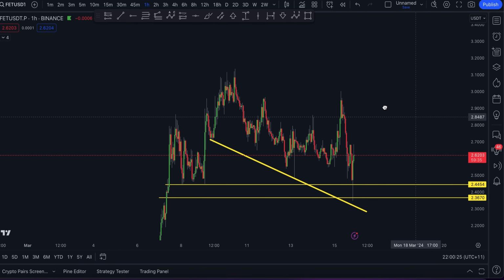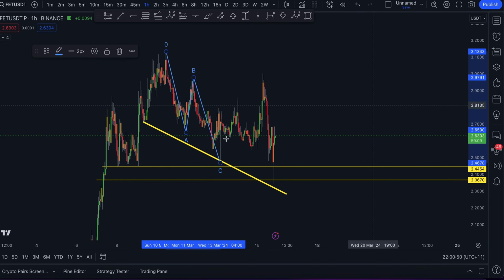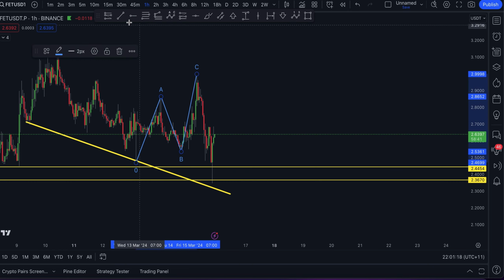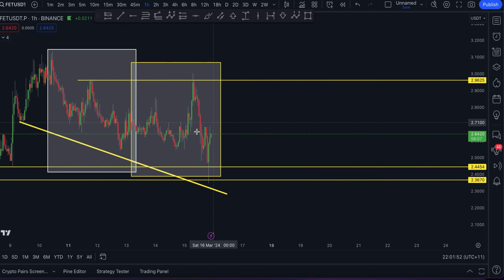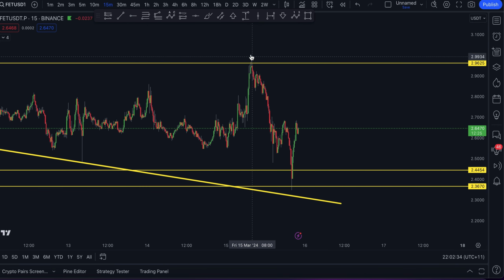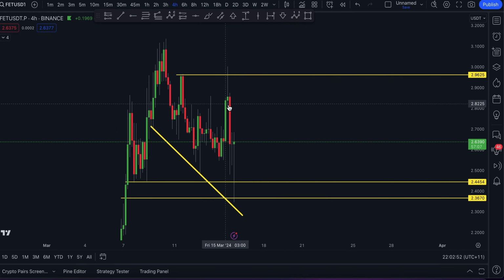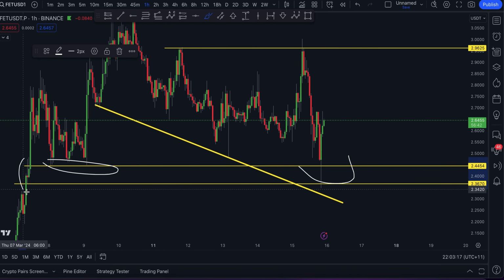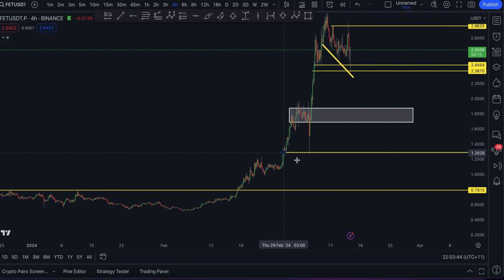FET trade lesson